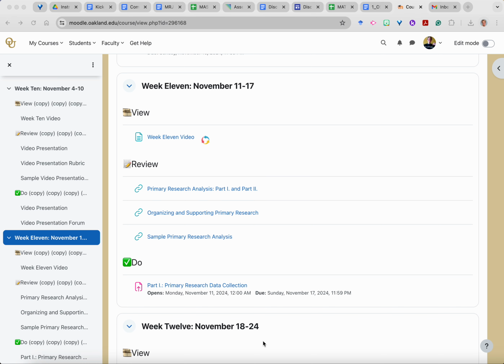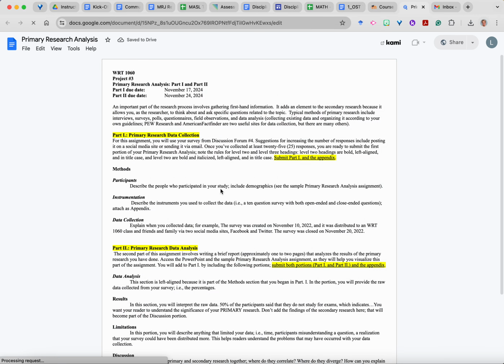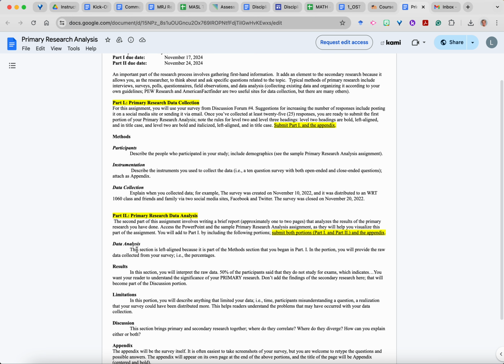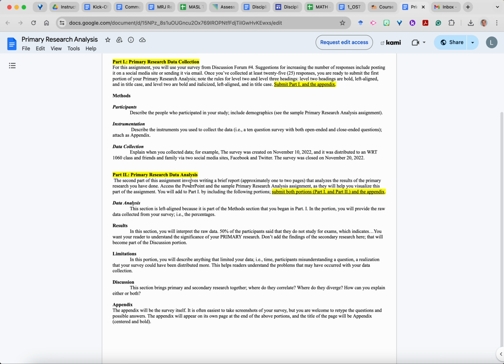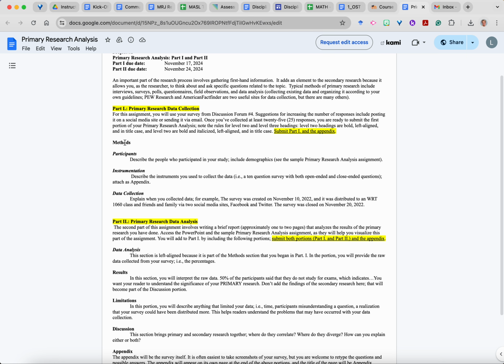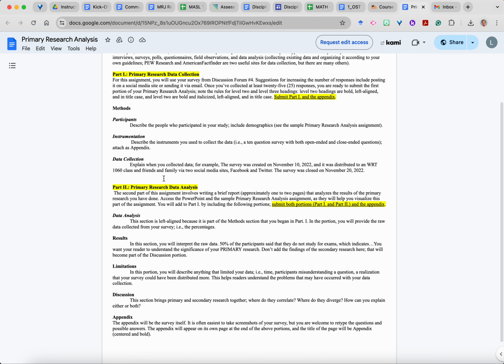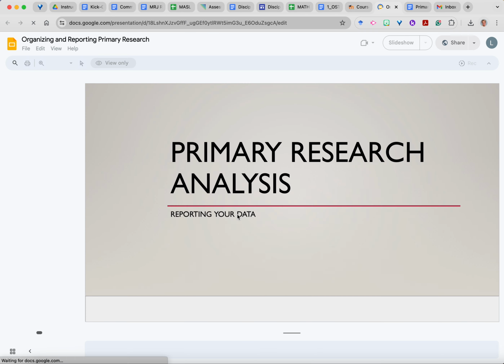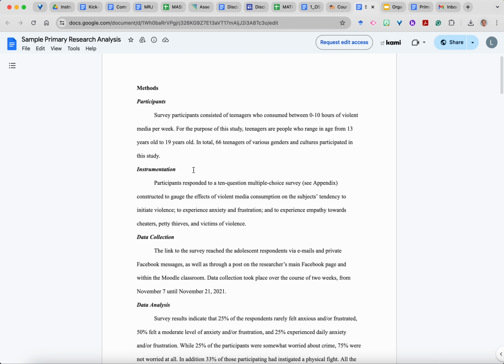F2024 OU Week Eleven